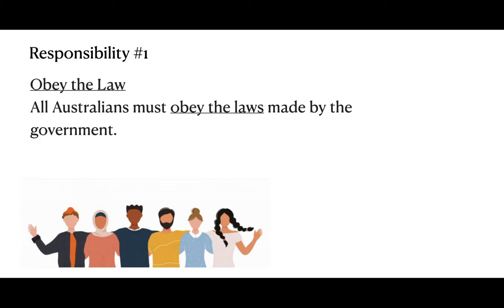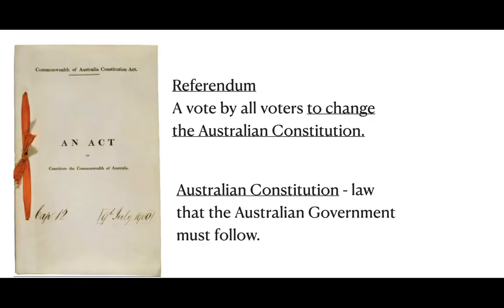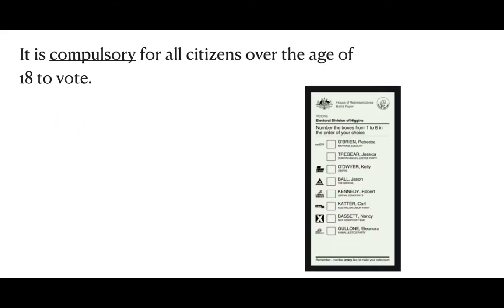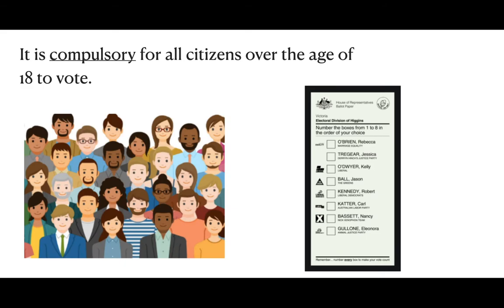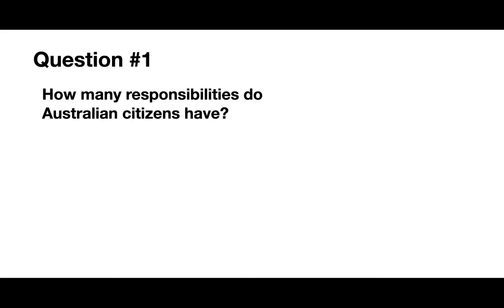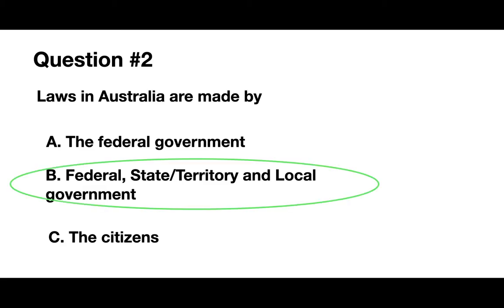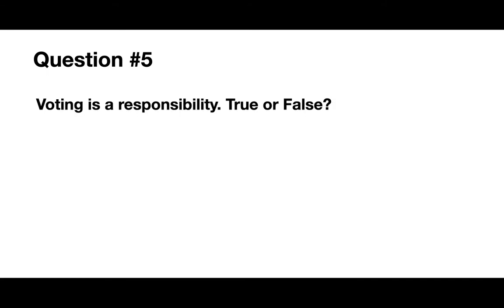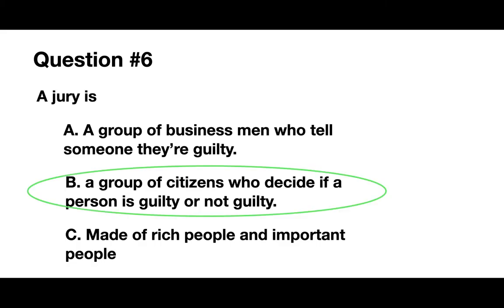Australia's Democratic Beliefs Part 8 - A Citizen's Responsibilities